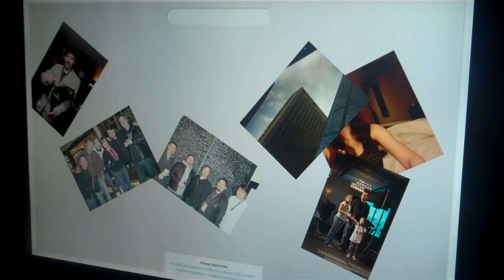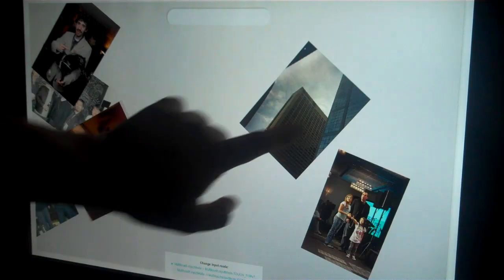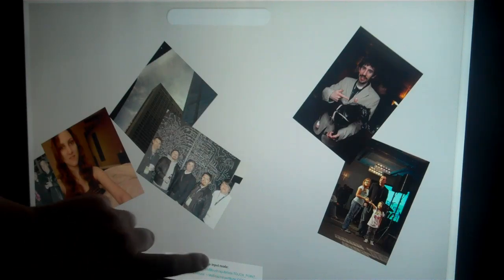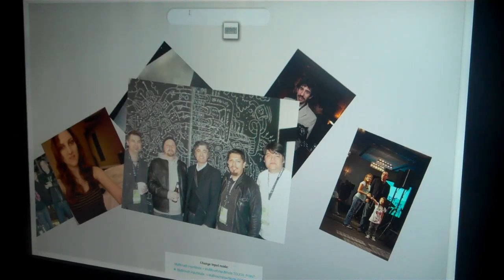Multi-touch Drawing & Flickr Photo Viewer in Flash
A quick video showing the multi-touch capabilities in Flash. Learning the input modes, gestures and raw touch data. Drawing and flickr viewer examples. Demo files can be downloaded from livebrush.org. Demo uses 3M's new 20-point capacitive touch display.